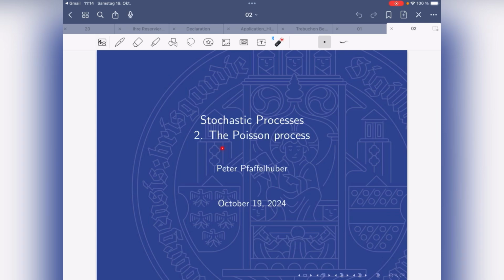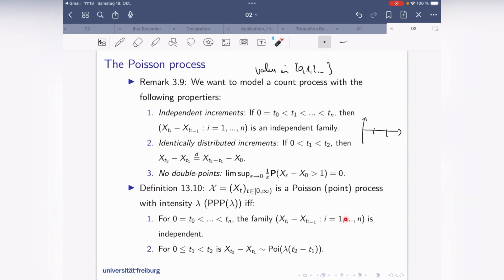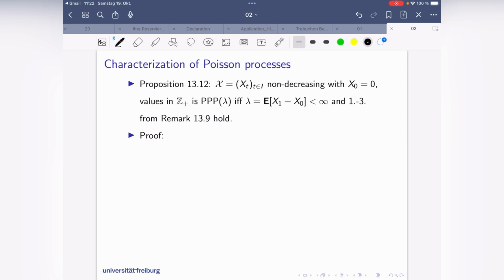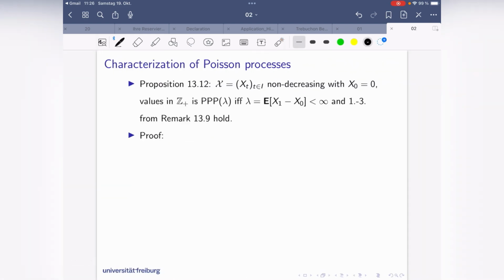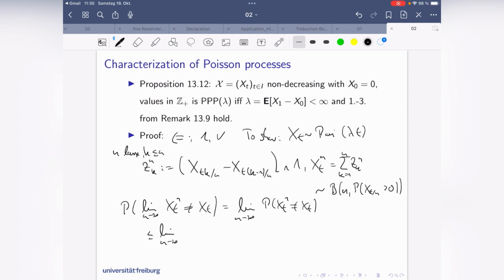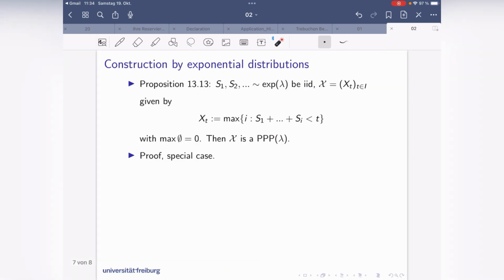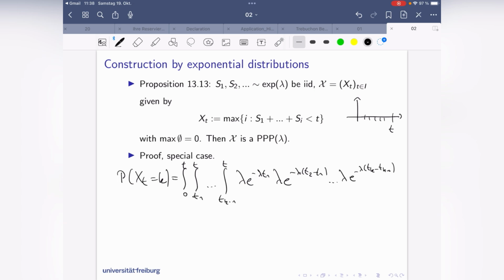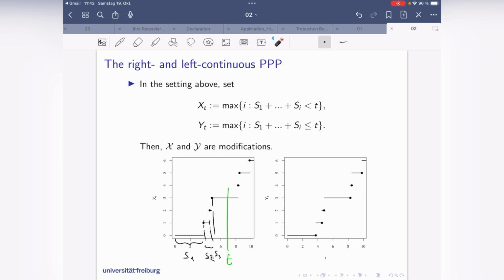02. The Poisson process